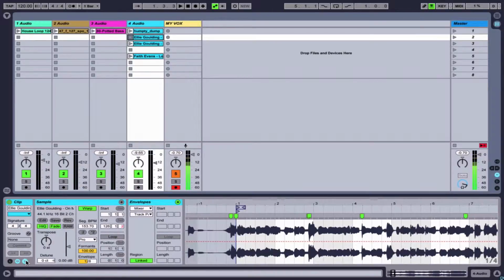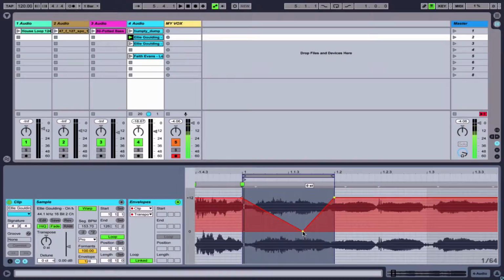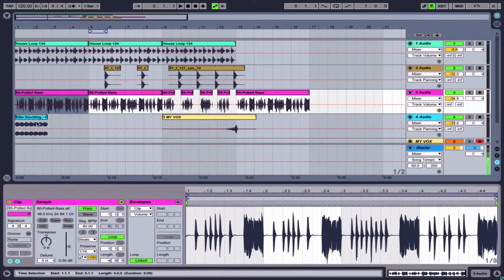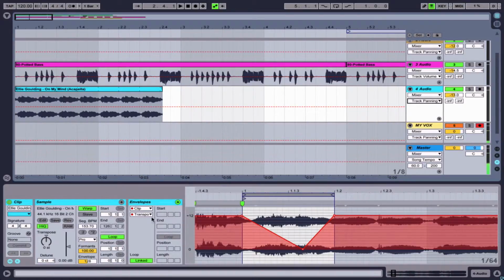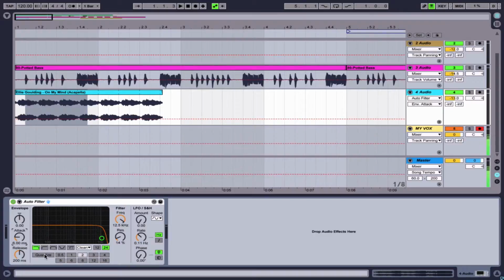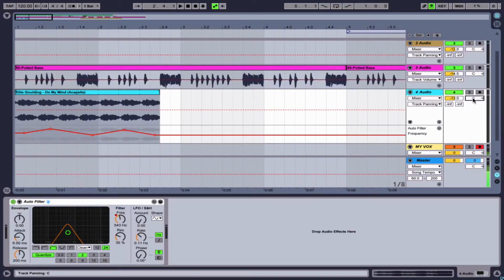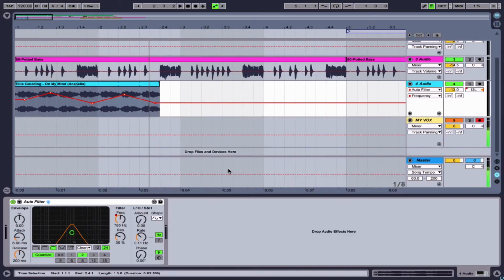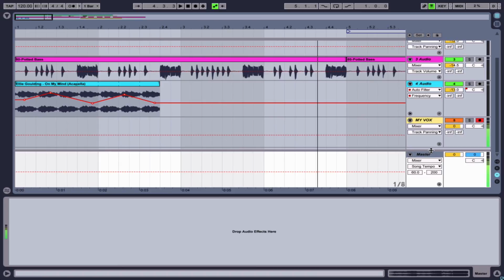Ableton Live 9 Tutorial | Automation In Ableton (Part 3)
Automation In Ableton (Part 3)

In this video you will learn about:

Recording clips with automation into the arrangement window.
Moving clips in the arrangement view back to the session view with automation.
Using Automation lanes in the arrangement window